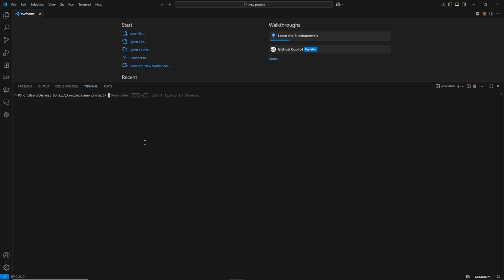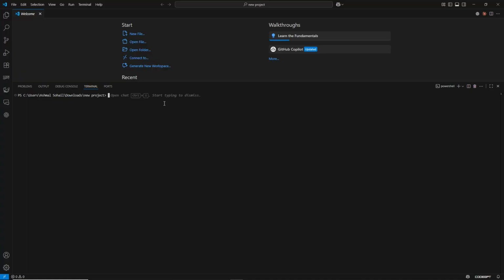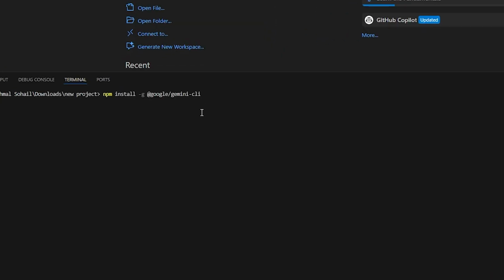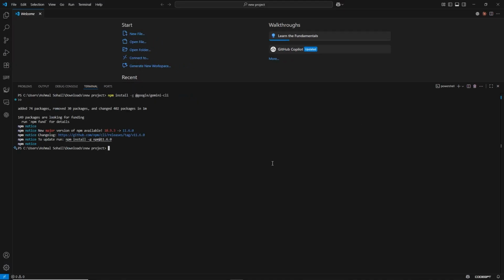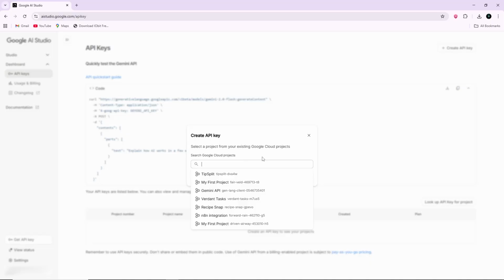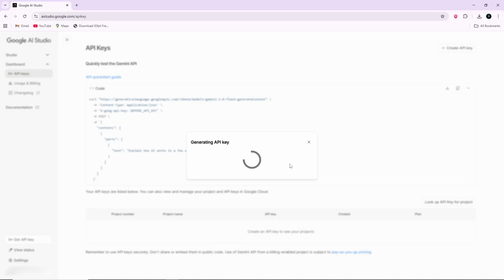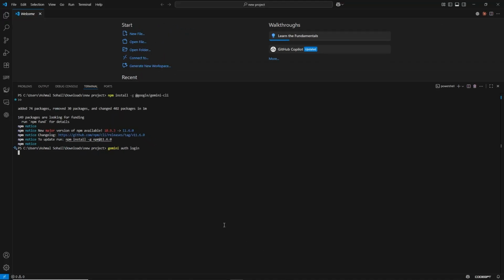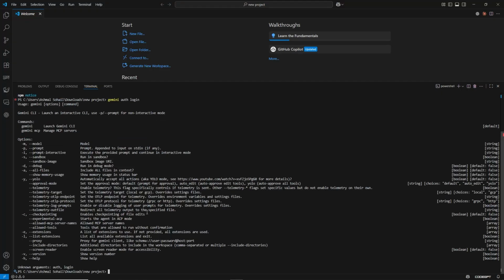How To Use Gemini 2.5 Pro In VS Code (2026) - Full Steps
Master Gemini 2.5 Pro in VS Code with this step-by-step guide! 🚀 Learn how to seamlessly integrate this powerful tool into your coding setup, enhance your development workflow, and boost productivity using the latest AI technology.